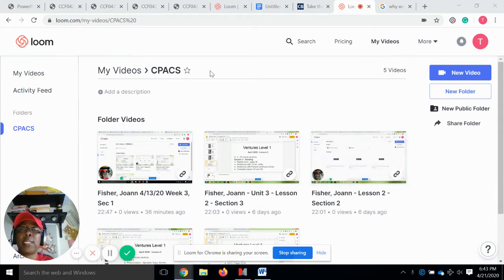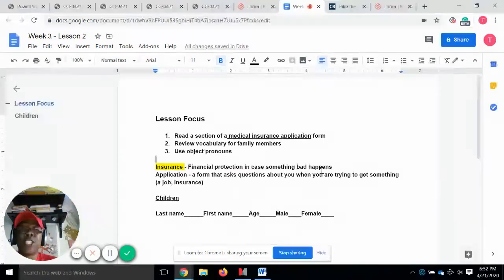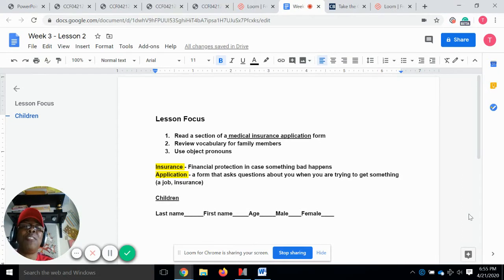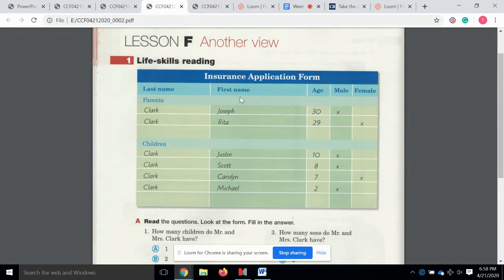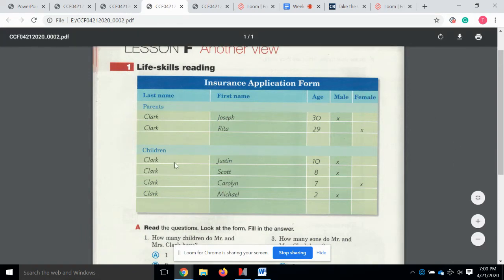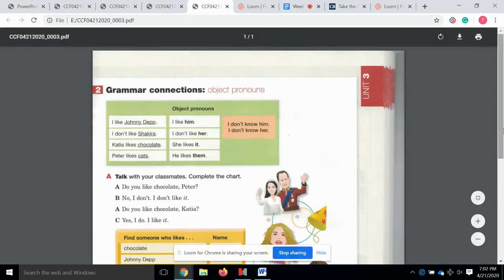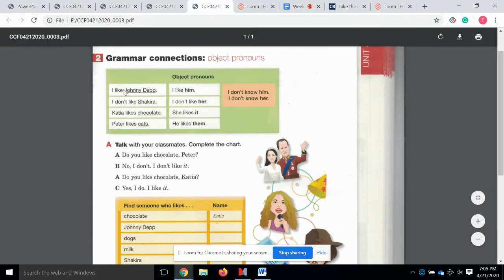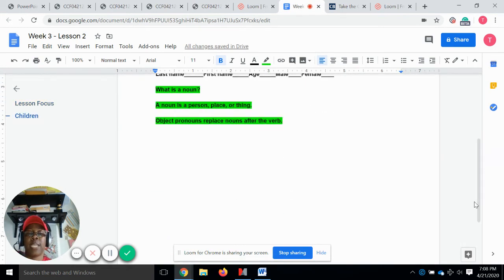Fisher,Joann -Benefield KCPC -Ventures1- 20200413- Part2